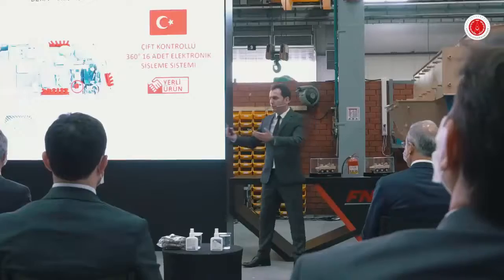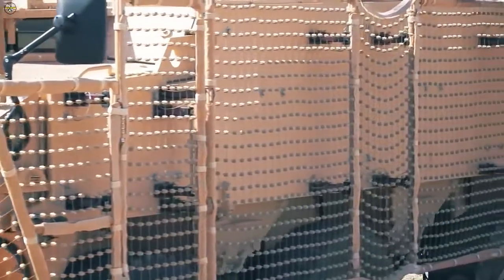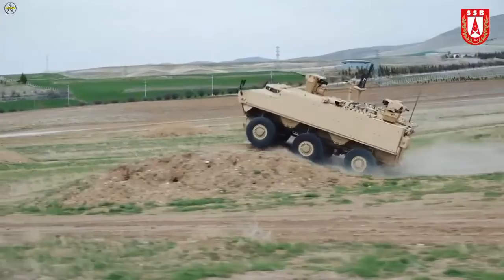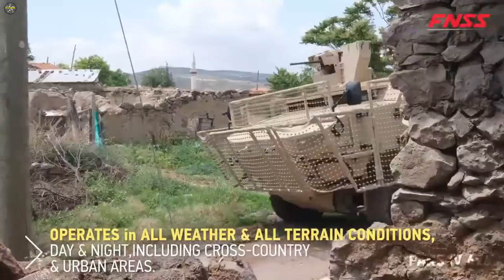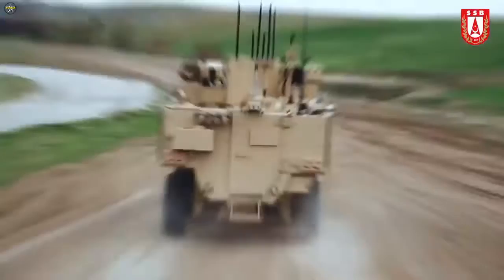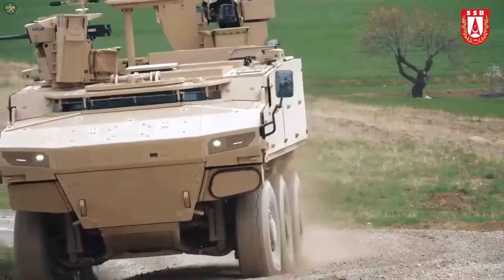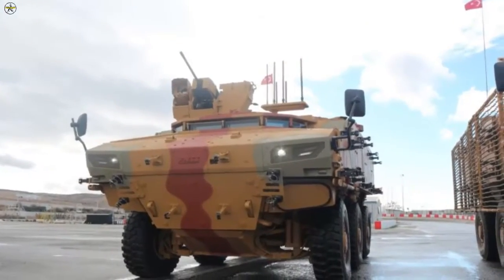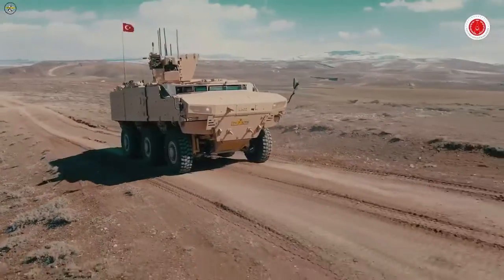PARS IV 6x6 MKKA delivered to Turkish Army Command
In his speech at the ceremony, FNSS General Manager Nail Kurt said, “9 out of 12 vehicles were delivered in the PARS IV 6X6 Mine Protected Vehicle project. We are delivering 3 of them today.” made the statement. Nail Kurt; He mentioned that the vehicle has features such as ASELSAN Acoustic Warning System, Active Mixing/Blinding System, Height Adjustable Independent Suspension and the lowest turning circle in its class.

Unlike its counterparts, PARS IV 6×6 MKKA has 2 RCWS. Different weapons from 7.62×51 mm to 40×53 mm can be used in the PARS IV 6×6 MKKA, where 2 units of FNSS SANCAK RCWS are deployed. At the same time, the net can be optionally integrated into the vehicle against rocket and missile threats.

Defense Industry President İsmail Demir in his speech:

“Our PARS vehicles; It has been designed with the highest mine, IED and ballistic protection to date in order to provide our security forces with the ability to move under high armor protection and to meet the high-capacity image, voice and data communication needs of these elements in the operational environment. We are proud that we have a defense industry that designs, develops and manufactures such a vehicle, which is a first in the world with its other technical features. Land Vehicles, one of the most successful areas of our country's defense industry, shows great success in designing, developing, producing and exporting all kinds of needs of our security forces.

In this respect, we will continue our efforts to increase the domestic rate of land vehicles, especially in the land vehicles sector, and we will continue our efforts to develop not only conventional warfare vehicles but also new generation, technological and vehicle that can meet different needs.”

At the show that followed the ceremony, 3 PARS IV 6×6 MKKAs demonstrated their maneuvering capabilities in different scenarios.

In the MKKA project, which started in 2019; All mine, IED and ballistic tests of the vehicle were carried out with the user at FNSS facilities, Turkish Armed Forces exercise fields and internationally accredited test centers. The vehicle was tested against high-level mine threats defined in survivability standards, as well as IED and ballistic threats from all directions. Acoustic warning system, which is sensitive to supersonic sounds and integrated with gun turrets, active mixing/blinding system, 360-degree dual-user fog mortars and CBRN system are also on the vehicle as active protection elements.

FNSS implements its R&D capabilities, experience and new generation vehicle development competencies with the support of its stakeholders. After the rigorous tests that must be completed before entering the inventory, the project will reach the final stage and the PARS IV 6×6 Special Operations Vehicle will be delivered to the Turkish Armed Forces. Thus, the new generation combat vehicle in the 6×6 class will enter the inventory of the Turkish Armed Forces.